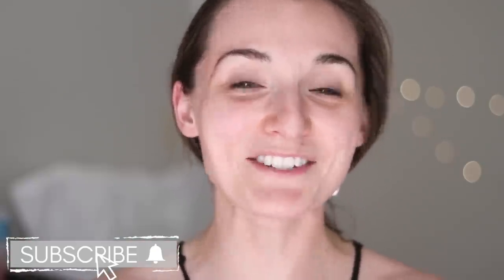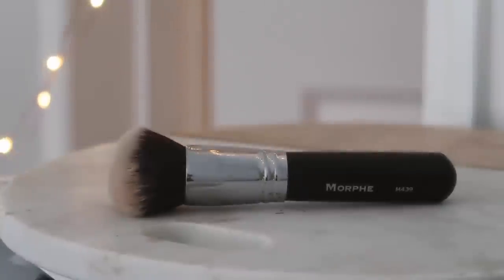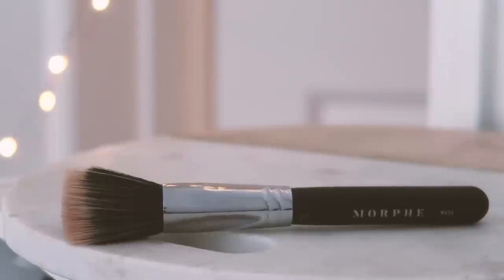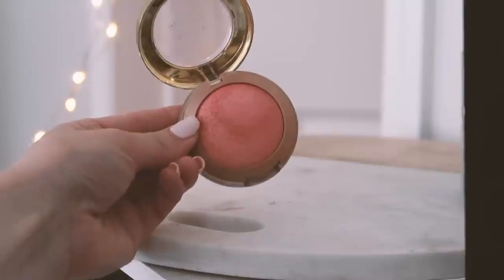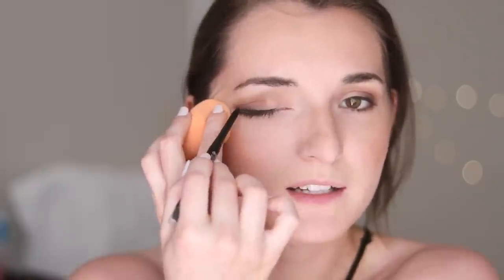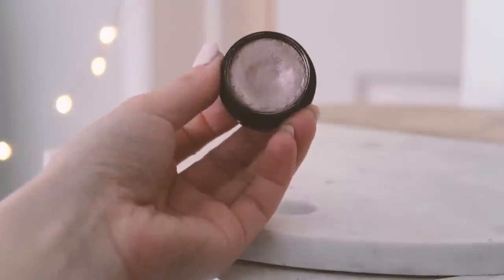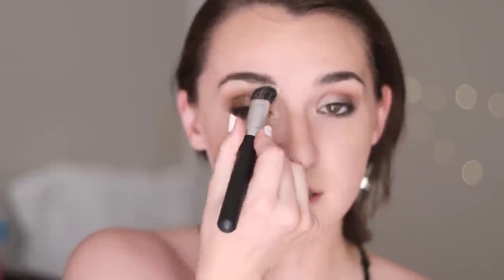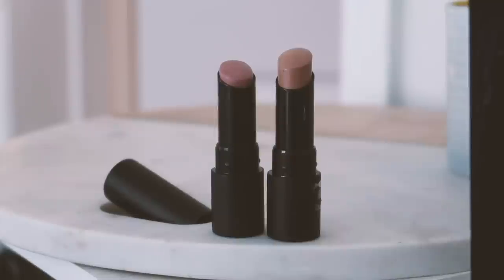Get Ready With Me 🤭NEW HAIR!! | 1 Hour Glam Transformation Wedding Guest Makeup + Hair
Hey Lovlies! Today I’m sharing with you a chatty get ready with me video! I hope you enjoy seeing my 1 hour glam transformation (glam for me!) featuring my new hair!

products used:
•Priming Moistruizer
•Under Eye Primer
•Setting Powder
•Eye Palette
•Shimmer Eye Shadow
•Facial Spray
•Brow Gel
•Lip Colors

nataliebennettvlogs(at)gmail(dot)com

I purchase most of the products in my videos myself, but sometimes I'm lucky enough to have the opportunity to try and review products sent by brands for consideration. I will always give my honest opinion of any product I am asked to review. Sponsorships help me continue to create fresh content for my viewers and positively impact the future of my YouTube channels. Thank you for your support!